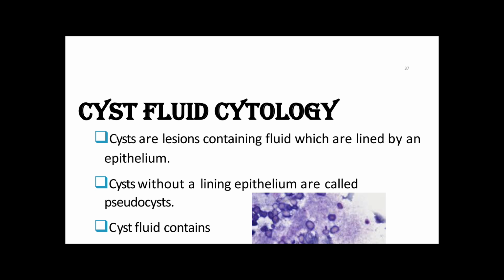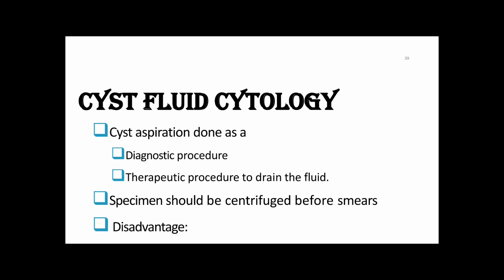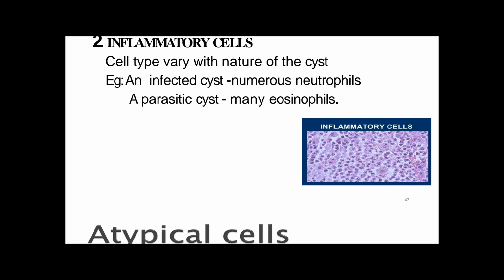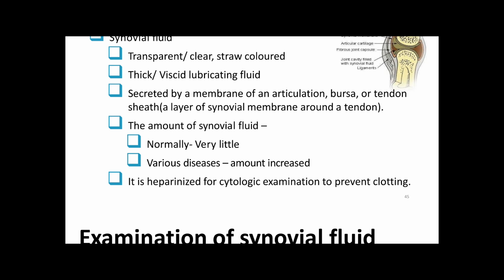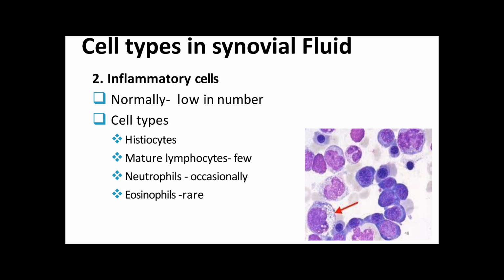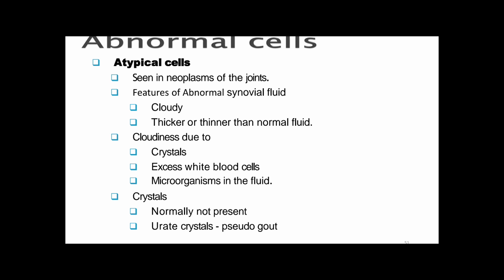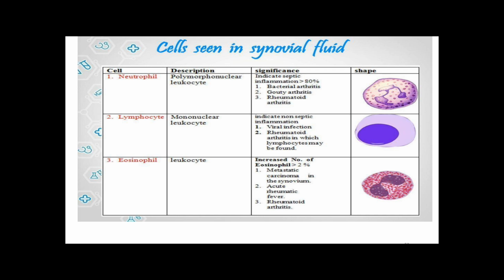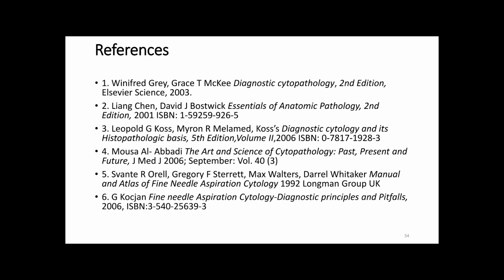Cyst fluid and Synovial fluid cytology